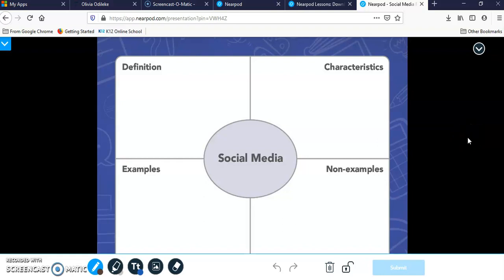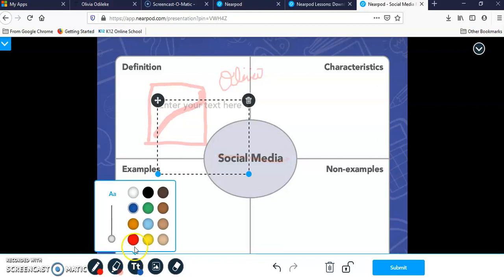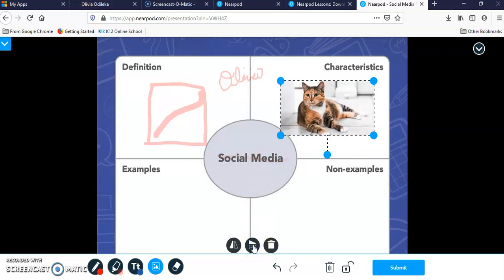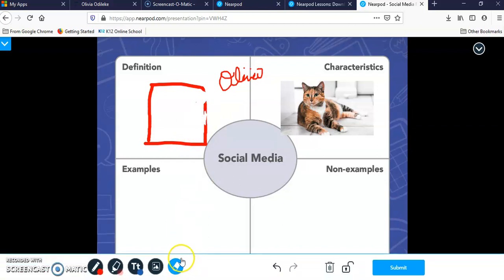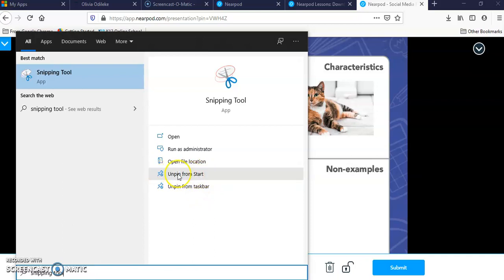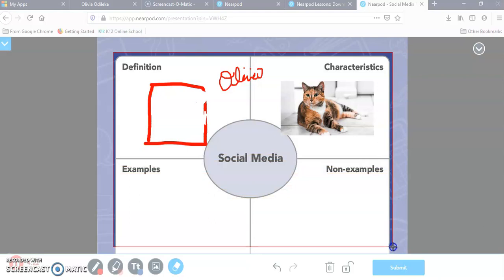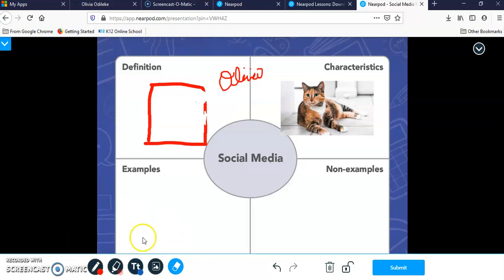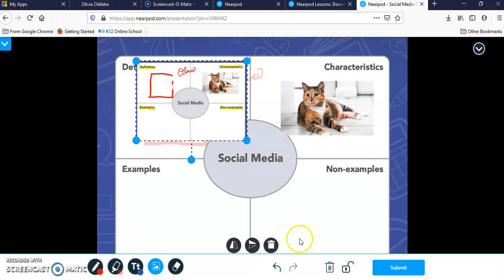How to use the snipping tool in a Nearpod lesson?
Simple way to screenshot your screen and upload the file to other parts of a Nearpod Lesson.